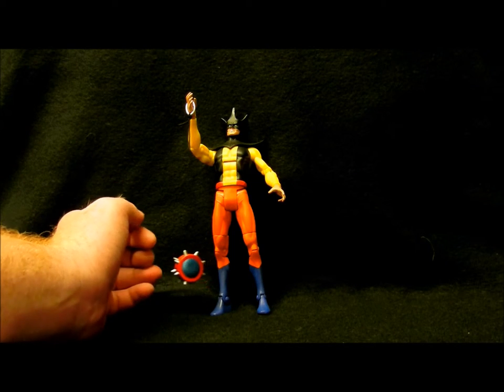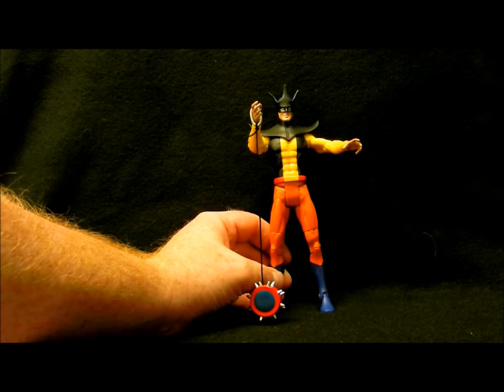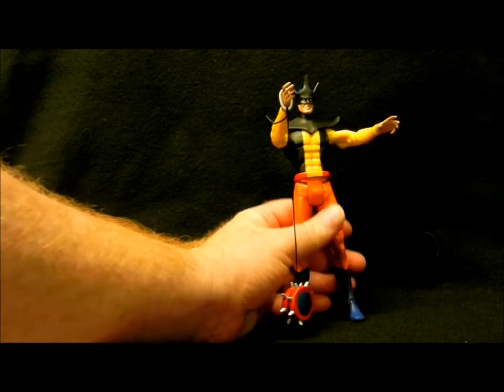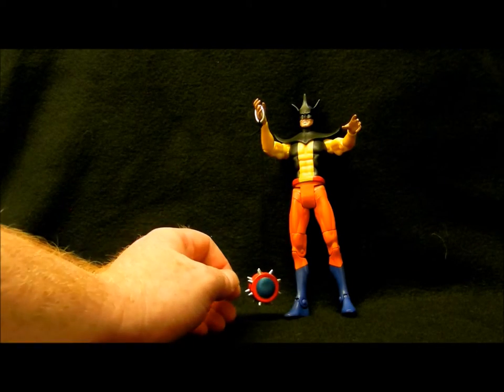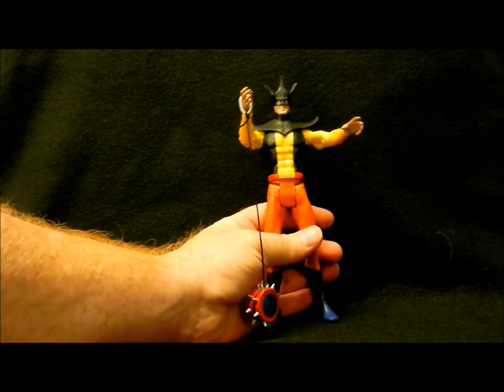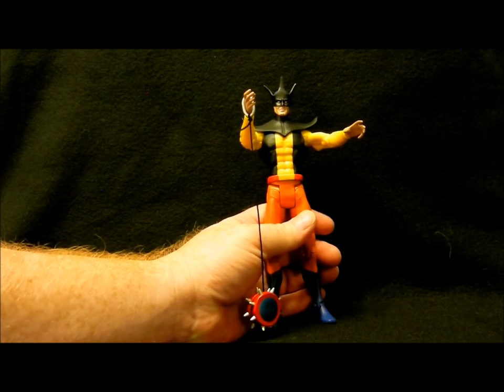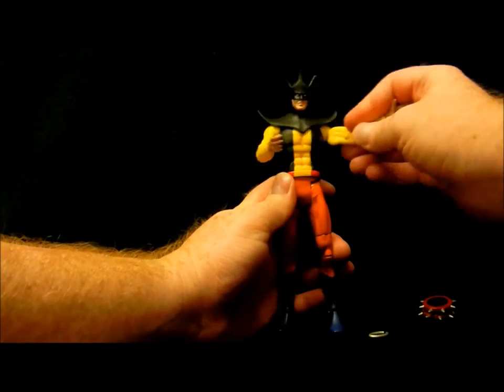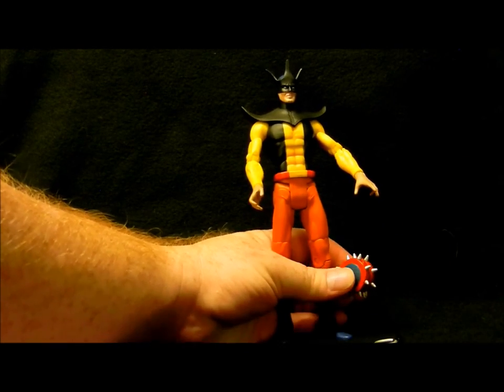Toyman DC Universe Classics Toy Review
Toyman Review (Winslow Schott / Jack Nimball).

Hope you enjoy. The picture of Sherman Hemsley is from Lois and Clark: The New Adventures of Superman.